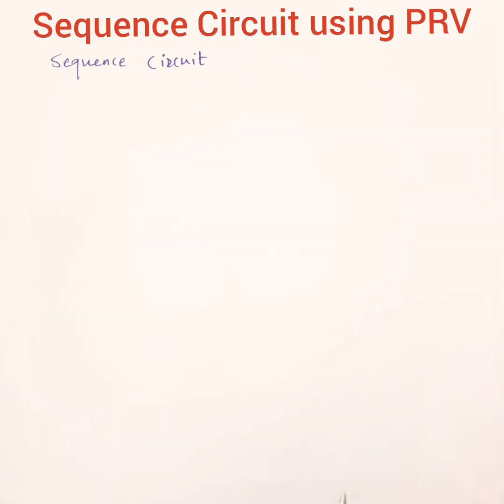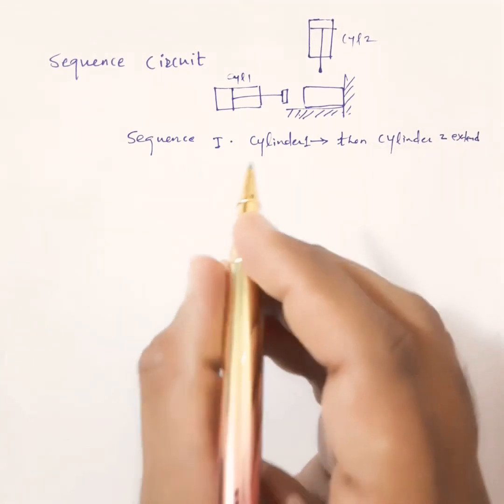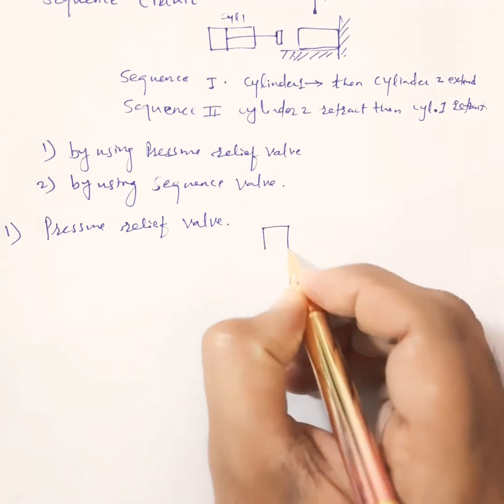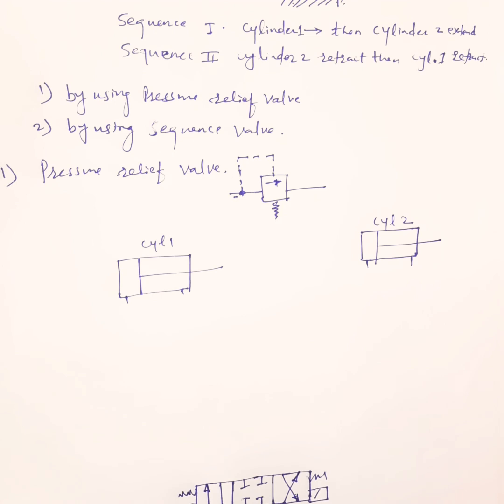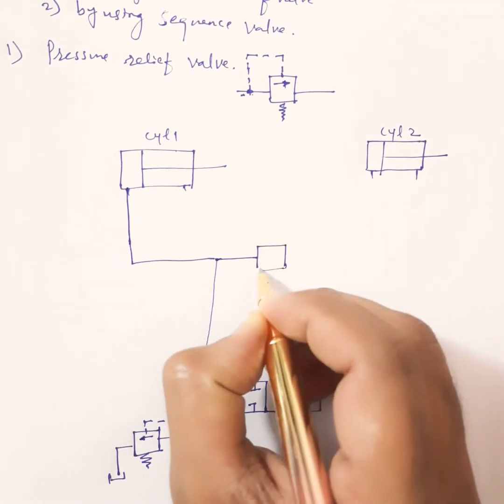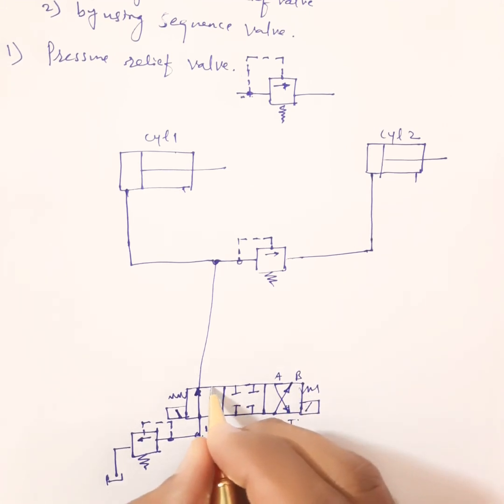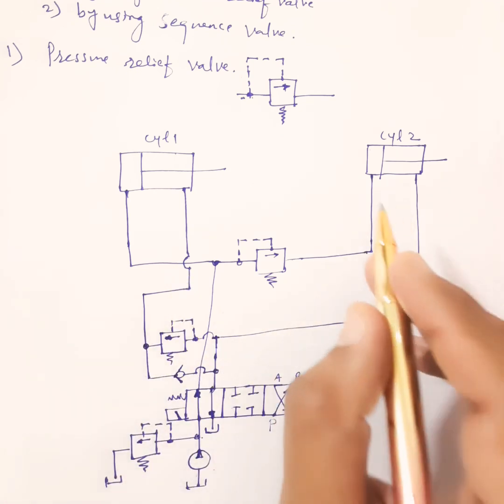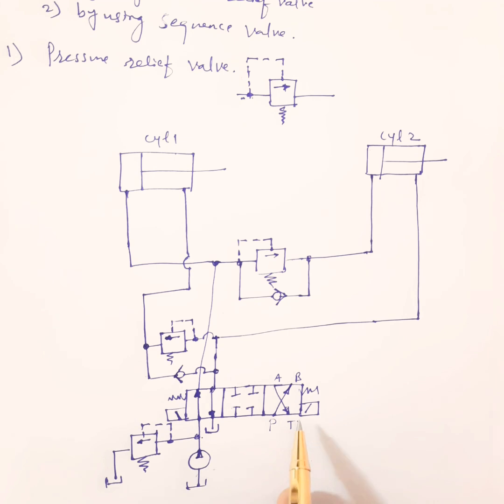4.6.1 Sequencing Hydraulic Circuit using Pressure Relief Valve (Part 1)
This video explains the working of sequencing hydraulic circuit using pressure relief valve